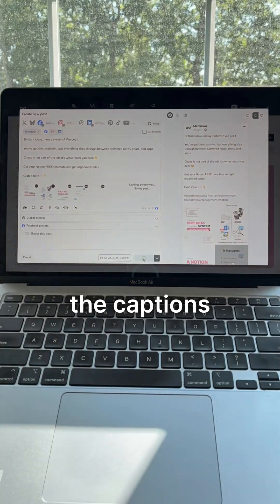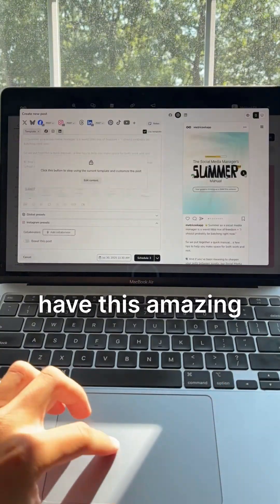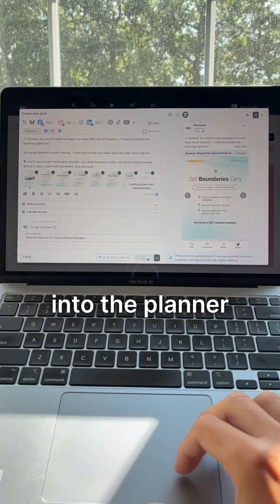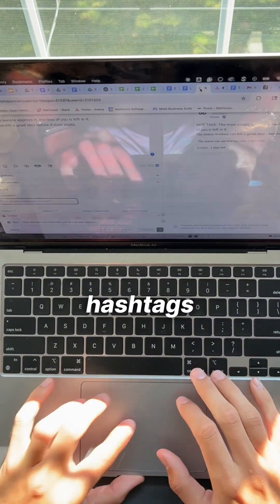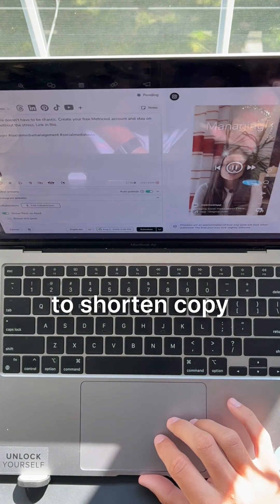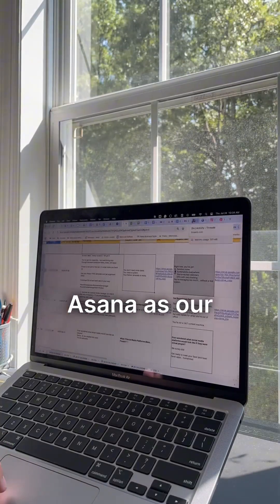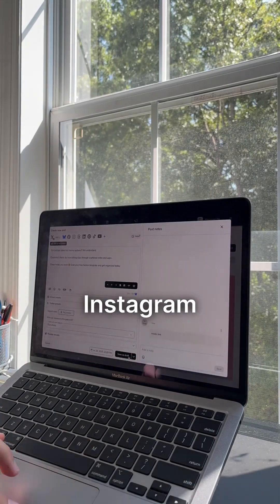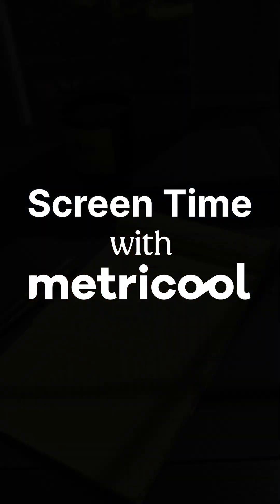Our Content Workflow at Metricool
Screen time with Metricool! Watch as we take you along our content scheduling process 🖥️⏱️